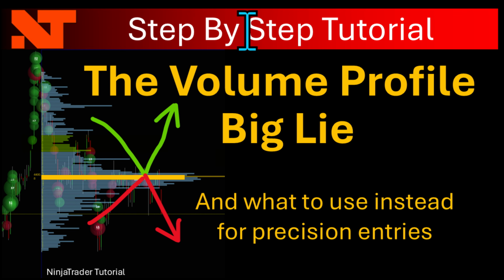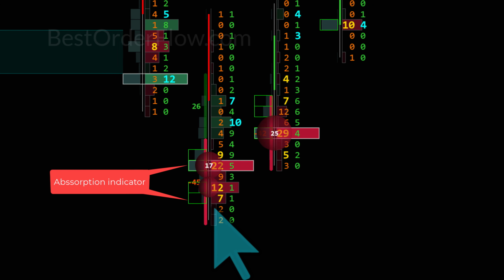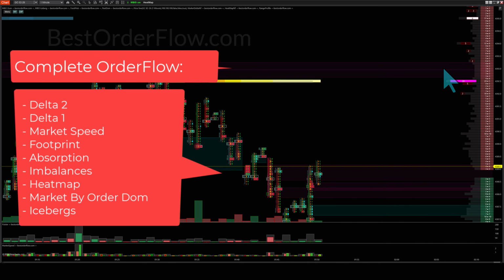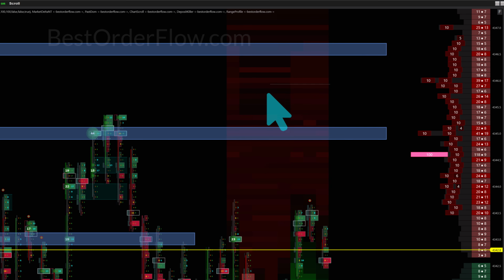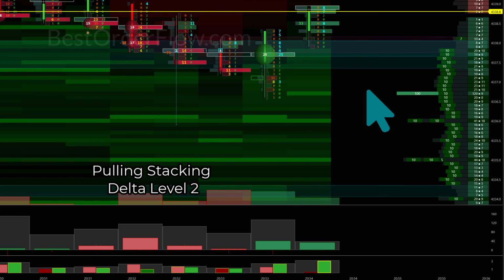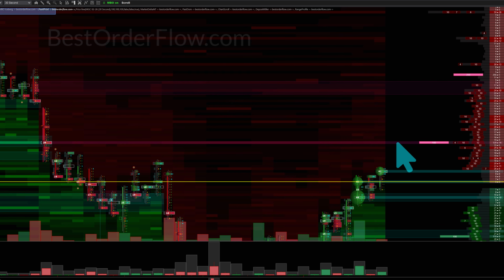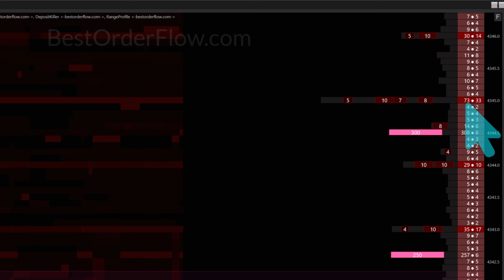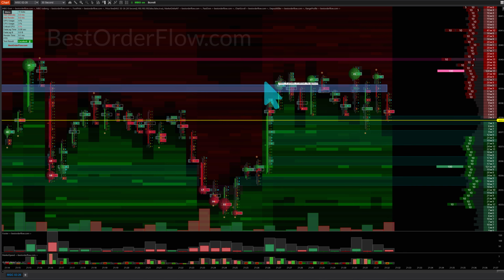Volume Profile Big Lie Tutorial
0:00 Volume profile misconceptions
1:25 Trading view inaccuracies
3:03 Contextual usage of tools
4:44 Order flow and heatmap
6:14 Analyzing market absorption
7:36 Advanced delta indicators
9:01 Real-time trading strategy
10:44 Market by order analysis
12:20 Future price expectations
13:46 Order flow interaction
15:26 New set of indicators
16:41 Using volume profile wisely
19:21 Liquidity analysis
21:26 Filtering market makers
23:24 Scalping strategies
25:45 Microstructural data usage
27:24 Precision entry tools
28:55 Reversal signs
30:26 Iceberg order interpretation
32:07 Pigtail pattern strategy
34:00 Conservative entry methods
35:52 Granular data trading
37:23 Complete order flow chart
38:52 Professional trader tips
40:36 System rule application
42:10 MBO dome importance
43:45 Real-time vs historical
45:20 Volume profile limitations
47:15 Preparation vs execution
48:43 Outdated concepts
50:06 Integrated trading software
1. The "Big Lie" of Volume Profile as an Entry Signal
Context vs. Trigger: Volume Profile shows historical, aggregated volume interaction—it explains where past volume occurred, but does not forecast future price direction or present resting liquidity.
Why Relying on POC Alone Fails: Testing a Point of Control (POC) or Value Area multiple times degrades its significance. Without checking the live order book, traders cannot tell if resting limit orders are actually defending the level or if the book is completely empty.
2. TradingView & Standard Tools Inaccuracies
Generic web-based platforms (like TradingView) use approximated, aggregated volume rather than raw CME exchange tick feeds.
Scalping requires true exchange data with exact Bid/Ask volume, Delta, and Market By Order (MBO) tracking.
3. Level 1, Level 2 & Level 3 Integration
Level 1 (Aggressive Flow): Footprint Bid/Ask imbalances, Market Delta blocks, and candle absorption bubbles confirm whether buyers or sellers are winning immediate micro-auctions.
Level 2 (Passive Heatmap & Delta 2): Real-time resting liquidity walls and the Delta 2 indicator (tracking Level 2 pulling vs. stacking) reveal whether passive participants are absorbing aggressive orders.
Level 3 (MBO DOM): Differentiates spoofing market makers / high-frequency bots from true multi-participant institutional resting walls.
4. Proper Workflow: Preparation $\rightarrow$ Execution
Preparation: Stretch the Volume Profile over the session range to locate high-volume nodes (HVN), low-volume voids (LVN), and POCs as general zones of interest.
Identification: Check the Heatmap & MBO DOM to verify if genuine resting liquidity walls or liquidity vacuums exist at those zones.
Execution Trigger: Enter trades only when immediate micro-data aligns—such as pigtail patterns, delta exhaustion at extremes, and Delta 1 + Delta 2 syncing in the same direction.
5. Complete Single-Chart Workspace
Rather than running disconnected, laggy platforms across multiple screens, your workspace integrates Footprint, Heatmap, DOM, Delta 1/2, and MBO data seamlessly into one lag-free NinjaTrader chart.